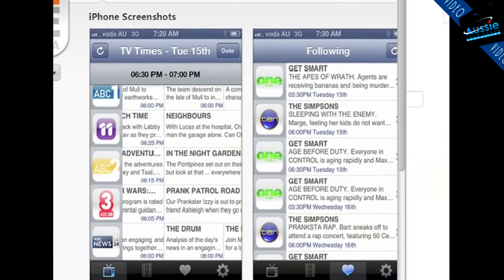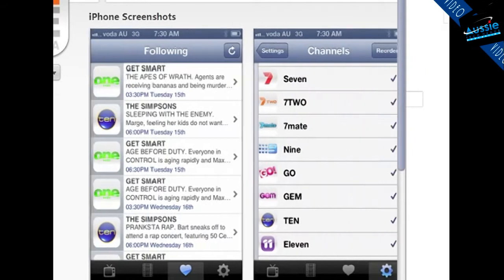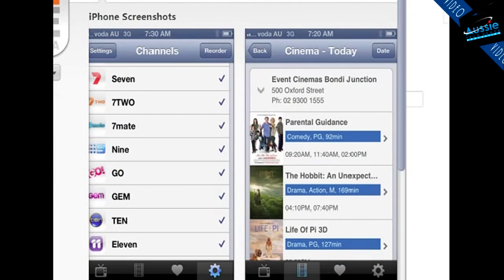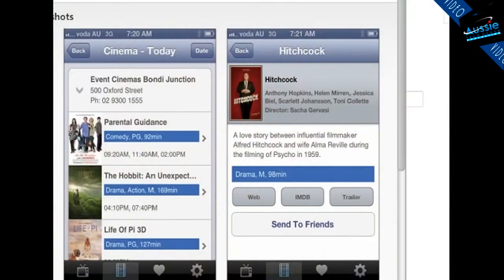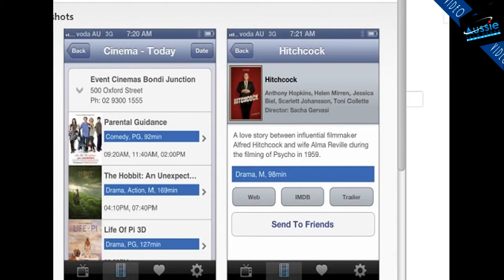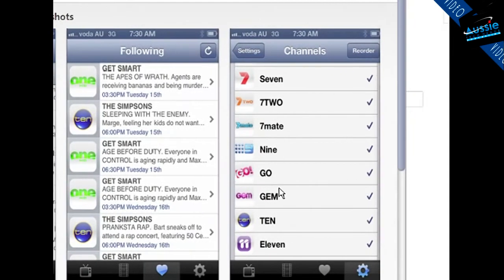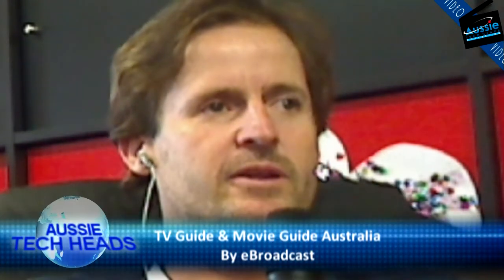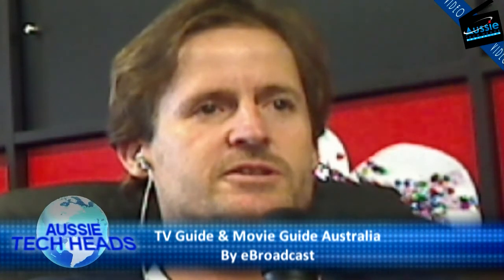TV & Movie Guide Review by Garth - Aussie Tech Heads Episode 331